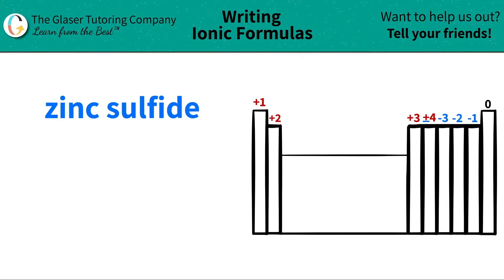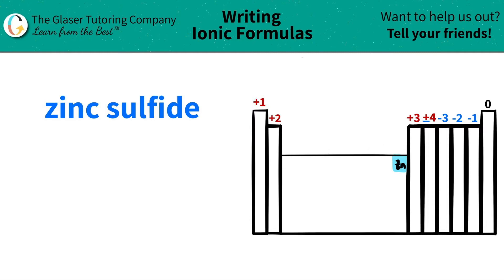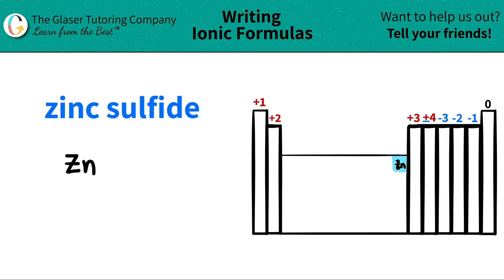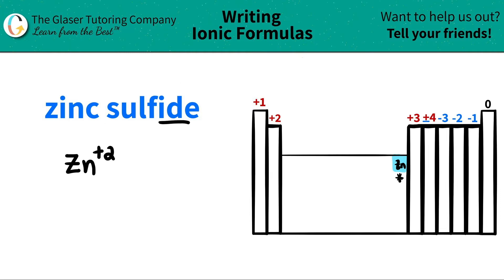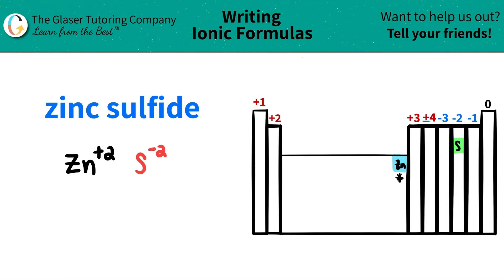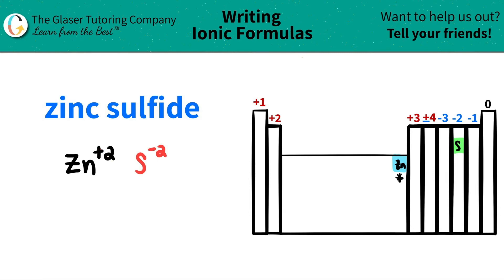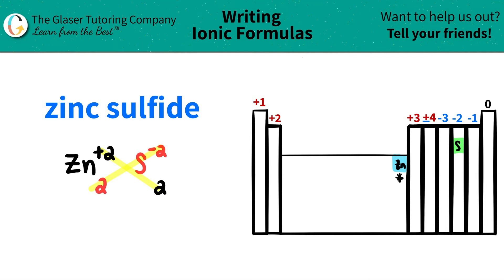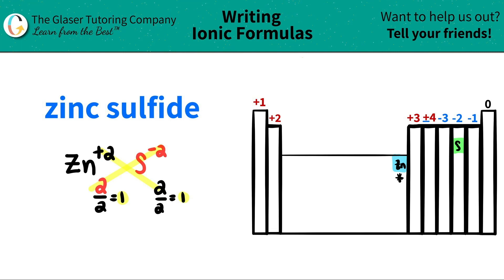How to write the formula for zinc sulfide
Write the chemical formula for the following compound:
zinc sulfide